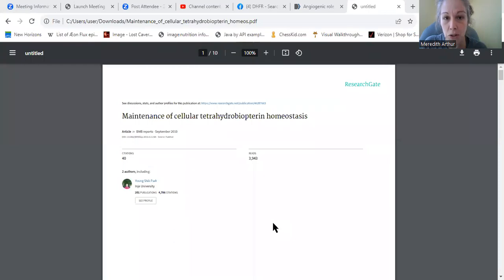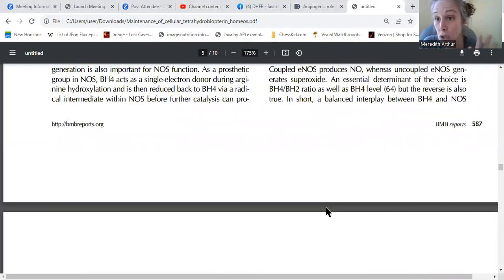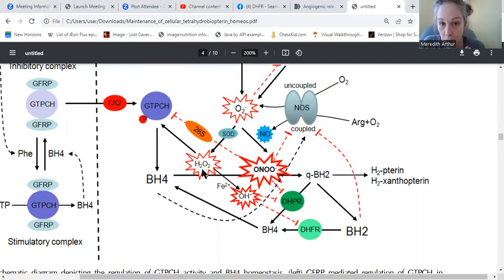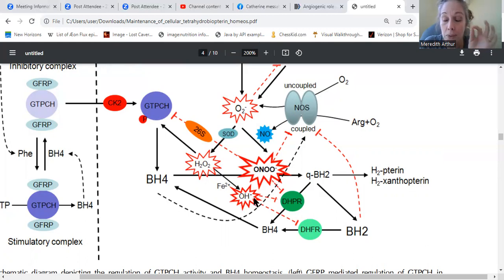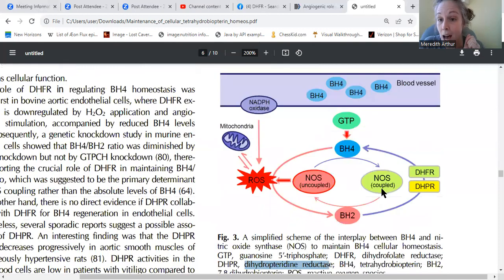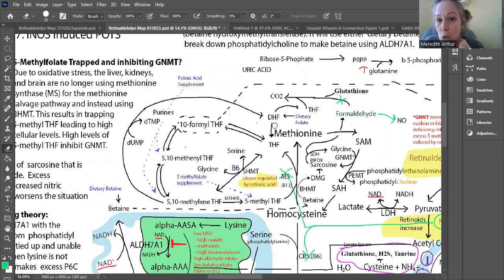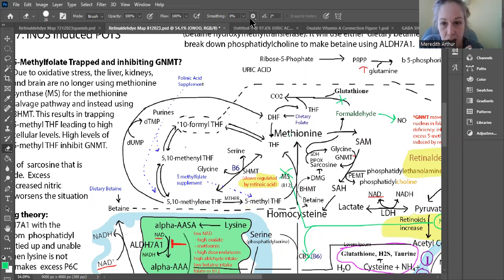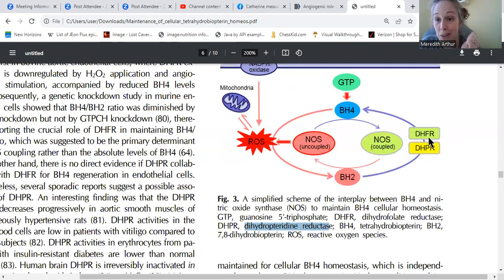DHFR the moonlighting enzyme, Folinic Acid, Vitamin C, and Gout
This video is a thought dump about the moonlighting enzyme DHFR.  Here is the paper that I use in the video.  file:///C:/Users/user/Downloads/Maintenance_of_cellular_tetrahydrobiopterin_homeos.pdf

***I'm a dietitian not a doctor. Please talk with your personal healthcare provider prior to make changes to your diet, nutrition, supplements, or medications. This is written only as a hypothesis and to inform and not meant to diagnose or treat a condition.***